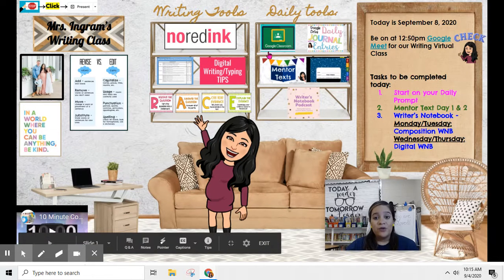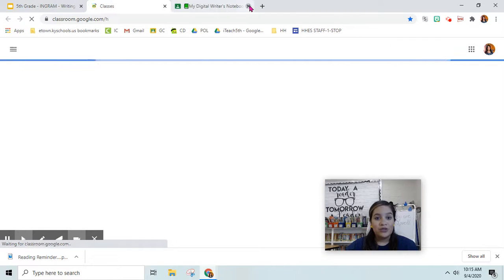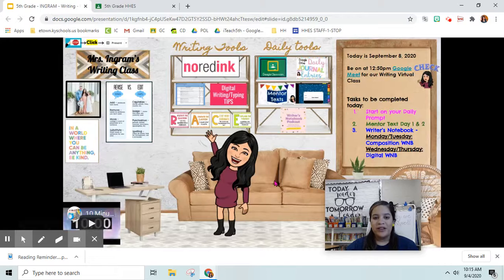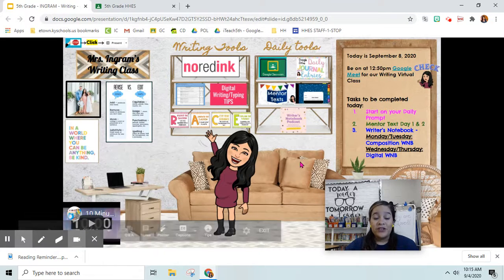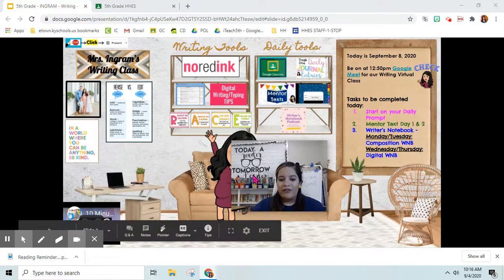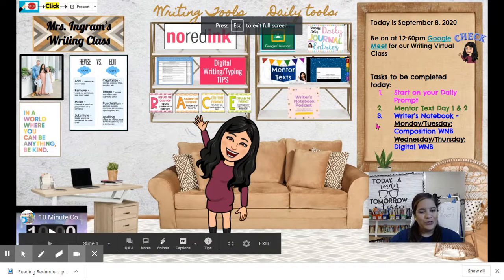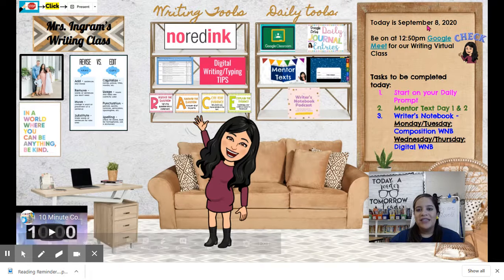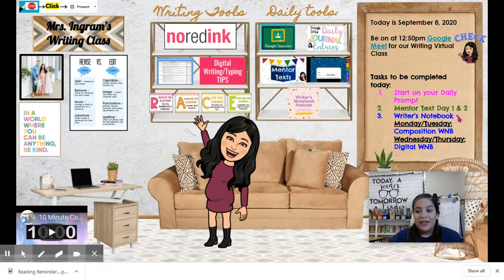5th Grade - INGRAM - Writing VIRTUAL CLASSROOM